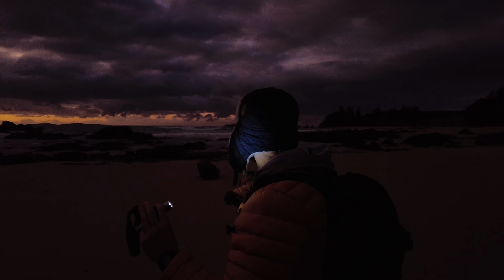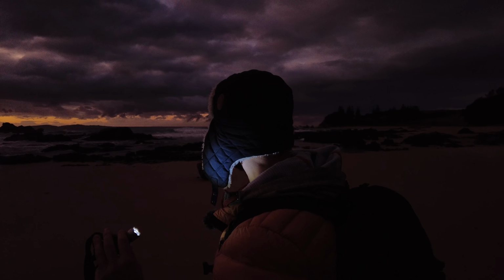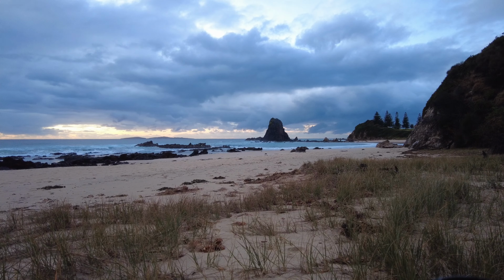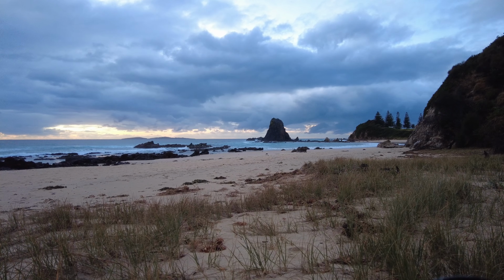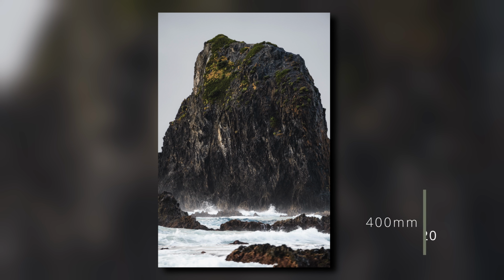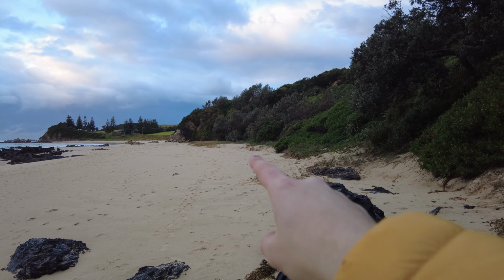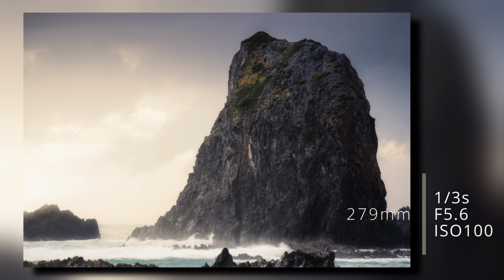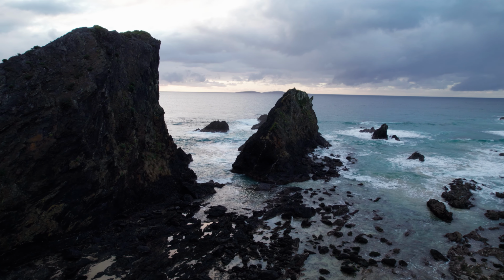Understanding Focal Length in Photography | Glasshouse Rocks, Narooma NSW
Glasshouse Rocks on Surf Beach in Narooma is a great place to demonstrate the power of Focal length in photography. If you wanted to know what is focal length and why adjustment is important then this video is for you.